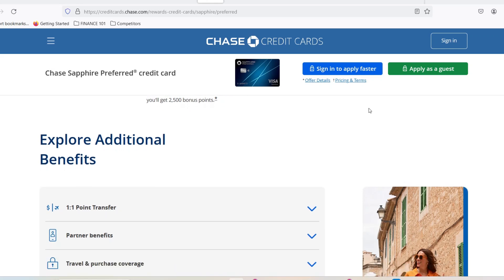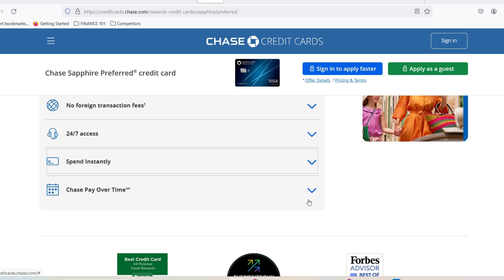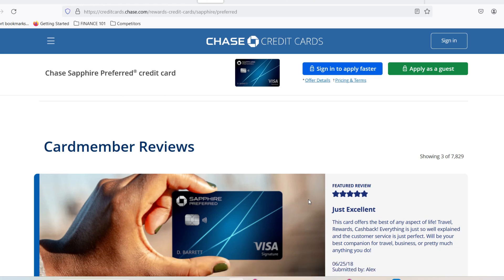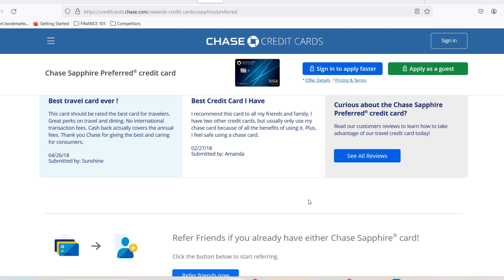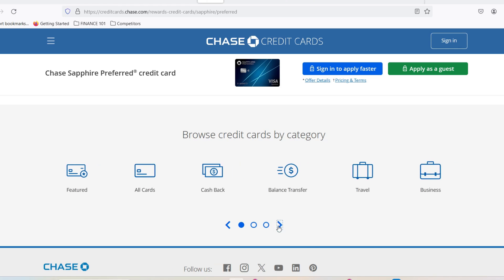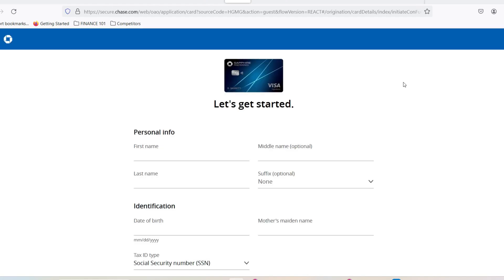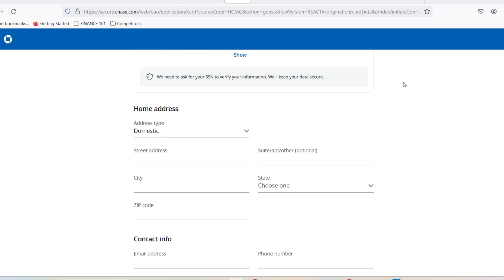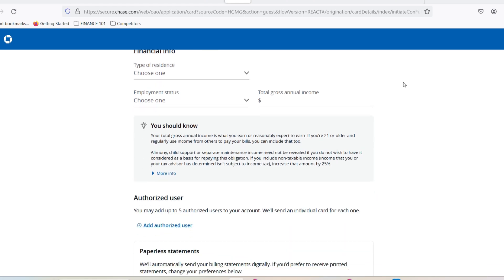What is the minimum credit limit for Chase Sapphire Reserve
In this amazing video, we talk about What is the minimum credit limit for Chase Sapphire Reserve